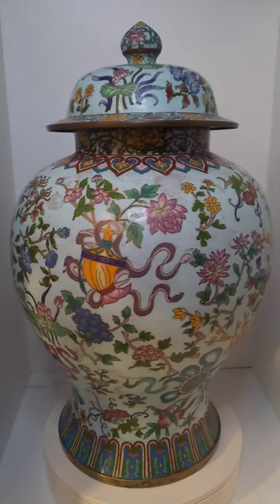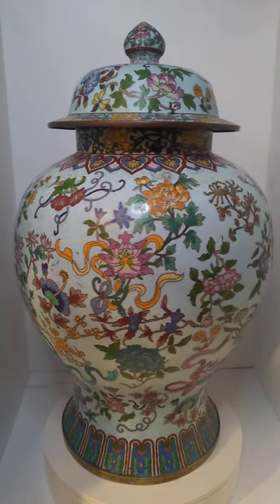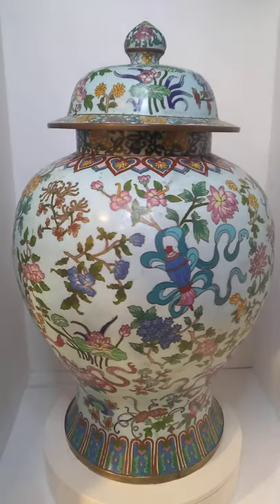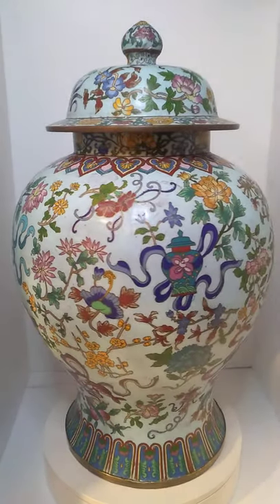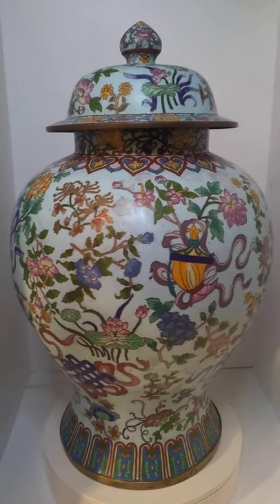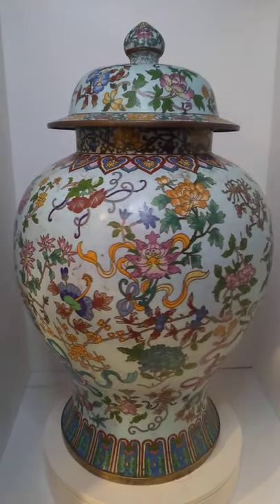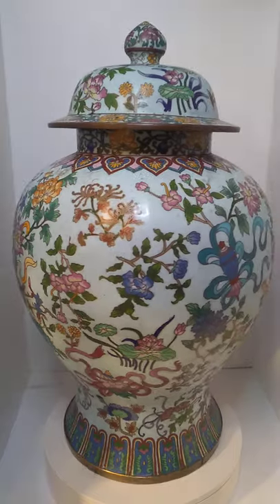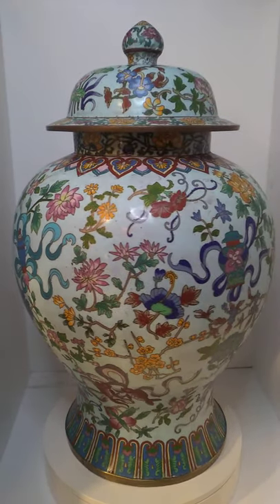Very Large Chinese Cloisonné Urn. Likely twentieth century, light blue, well done.